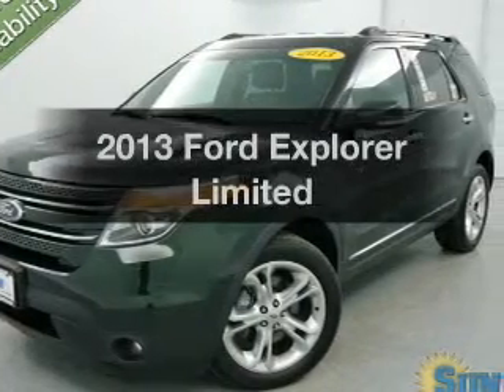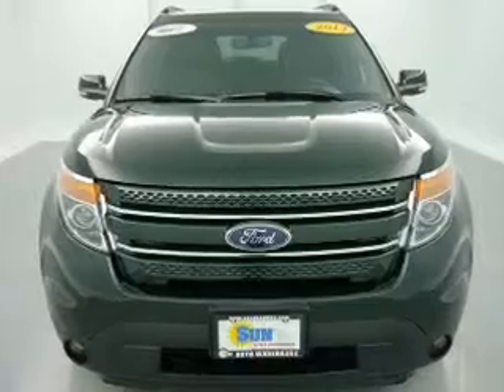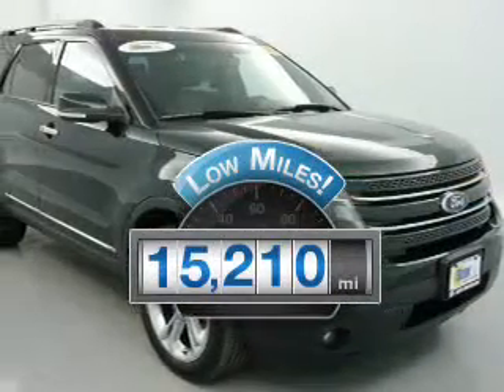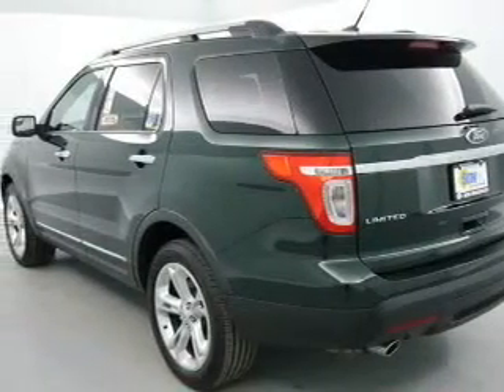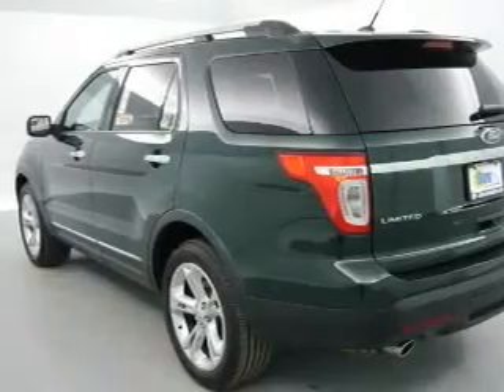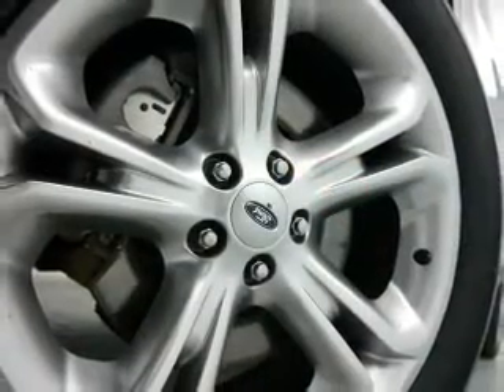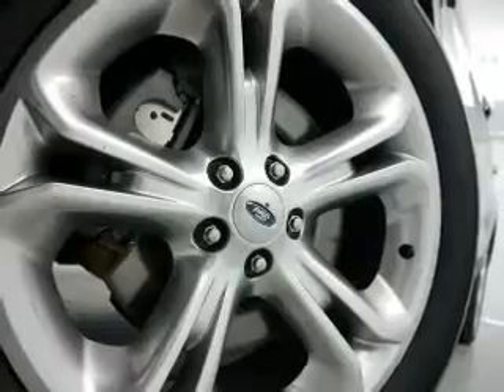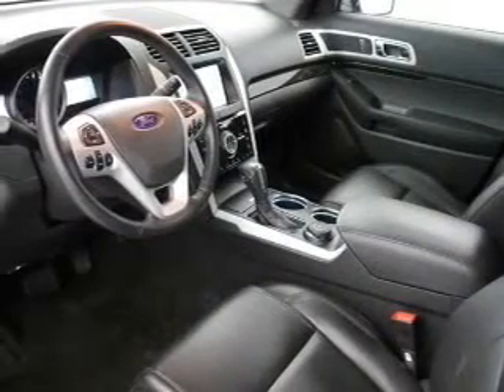2013 Ford Explorer - Chittenango NY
Year: 2013
Make: Ford
Model: Explorer
Trim: Limited
Engine: 3.5 liter 6 cylinder 24 valve
Transmission: 6-Speed Automatic
Color: Green Gem Metallic
Mileage: 15210
Address:
104 West Genesee Street